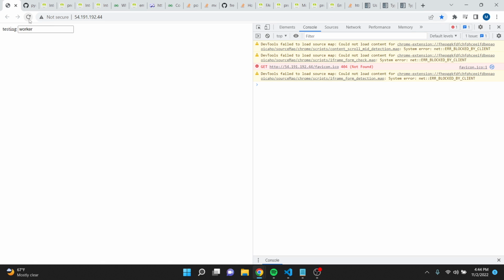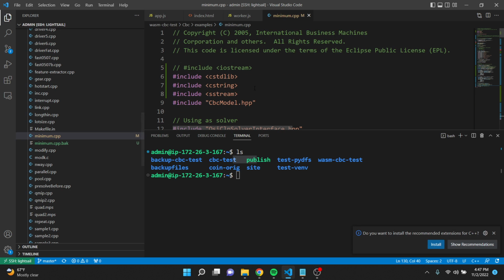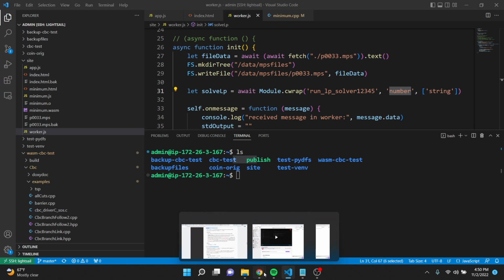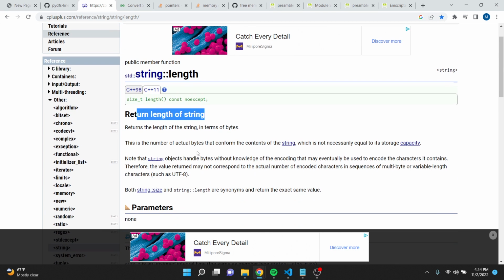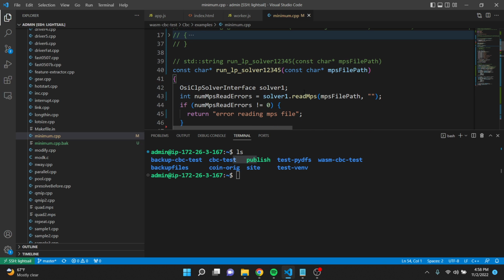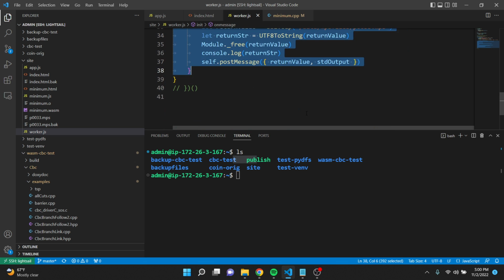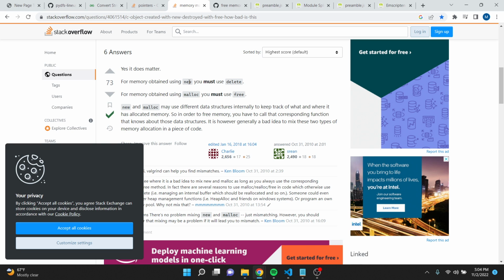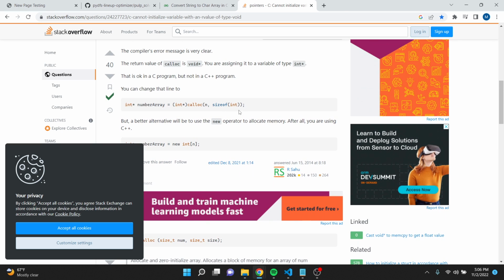Python in the browser (Pyodide, WebAssembly, Emscripten) - part 15